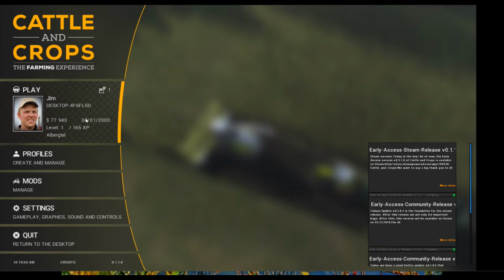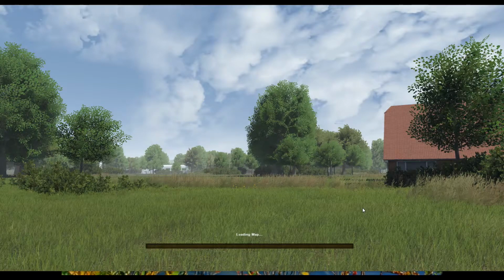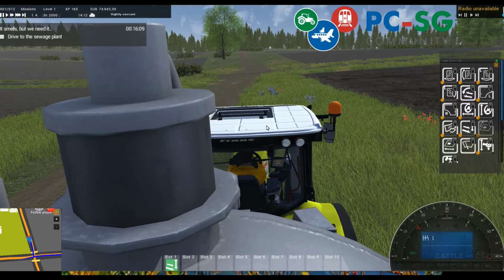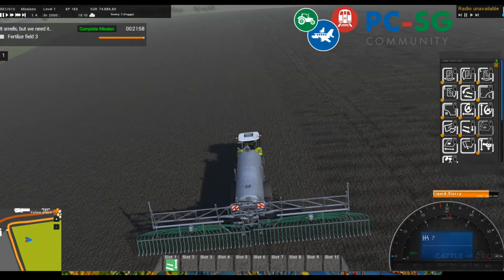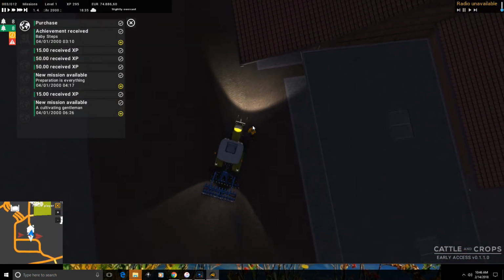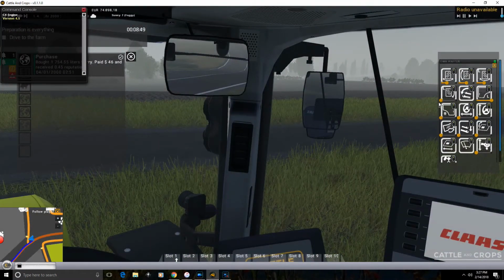Cattle and Crops First Look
A look at Cattle and Crops

Power director 15- record and edit

Music compliments of YouTube
Lazy_Days by Audionatix

PC-SG is the home for PC Simulator Game enthusiasts, you can get help & support via the forums or video tutorials and game guides. Discuss the latest releases or patches in a friendly atmosphere free from over zealous moderators.